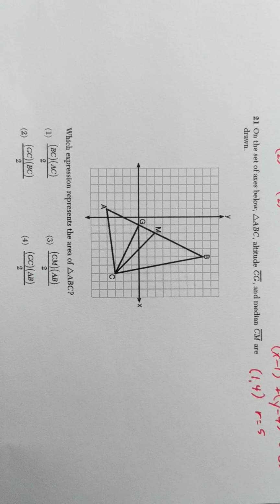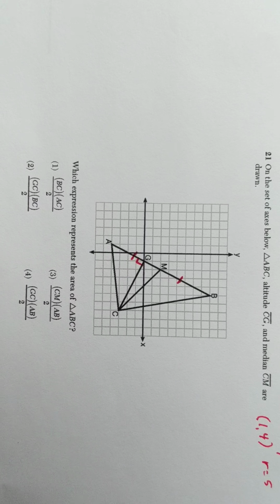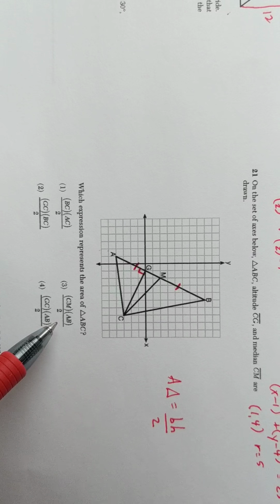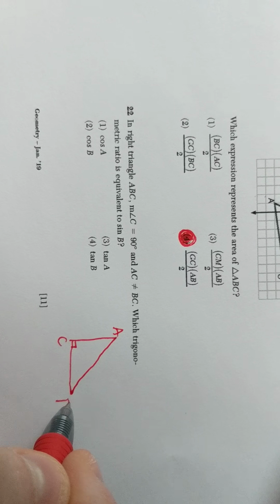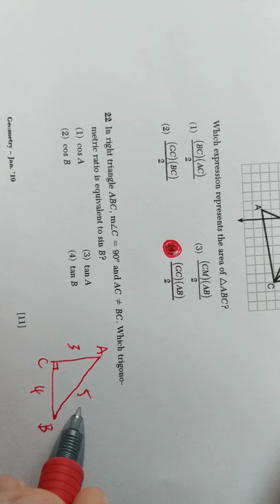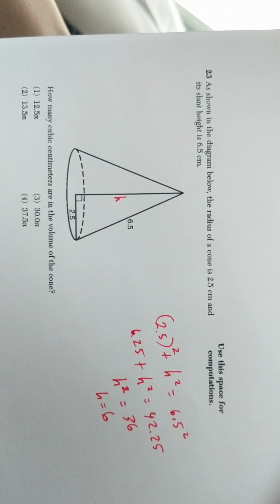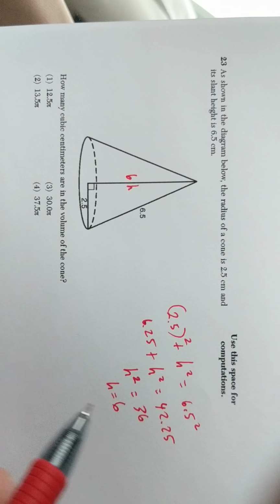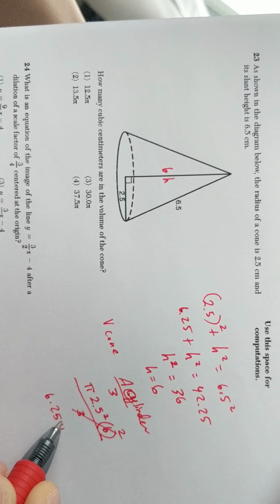Reg MC set 1 #21-23